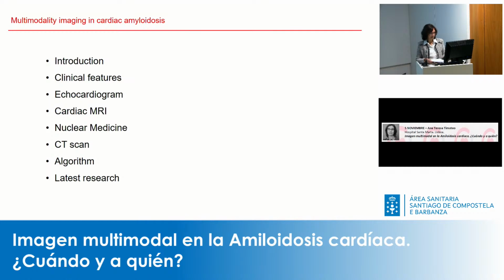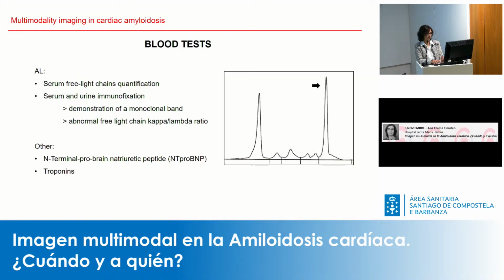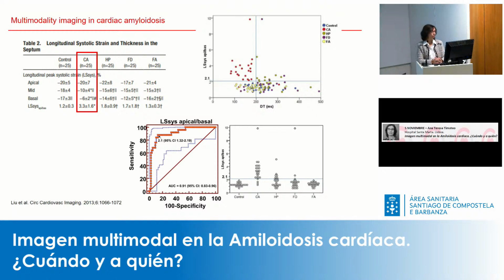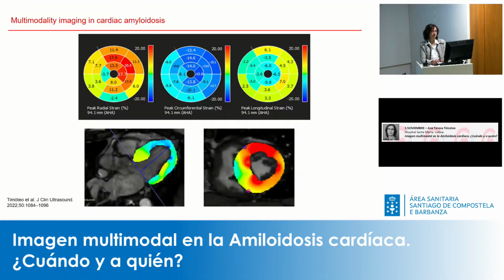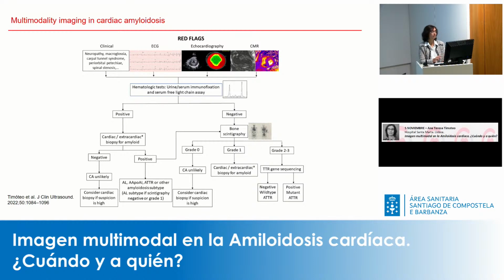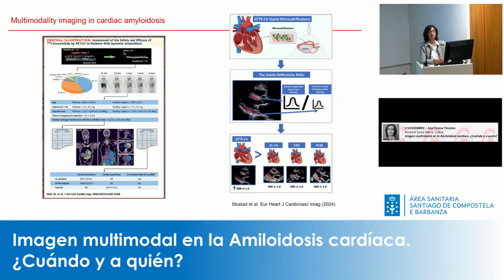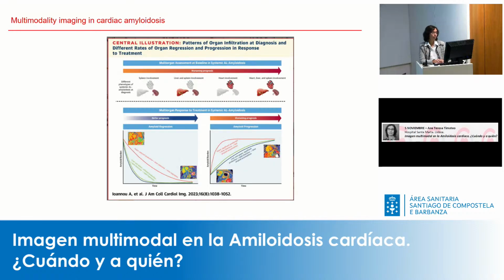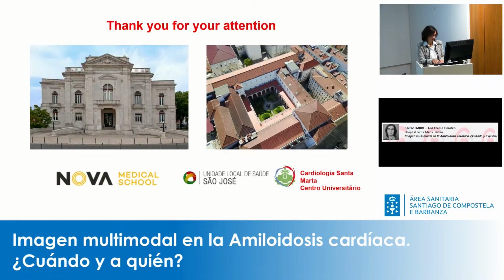Imagen multimodal en la Amiloidosis cardíaca. ¿Cuándo y a quién?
Sesión cardiochus 05 de Noviembre
Ana Teresa Timoteo
Hospital Santa Marta. Lisboa.